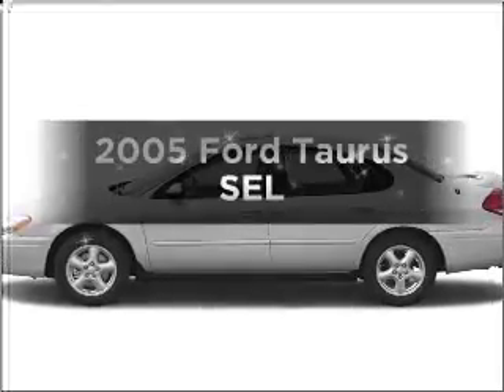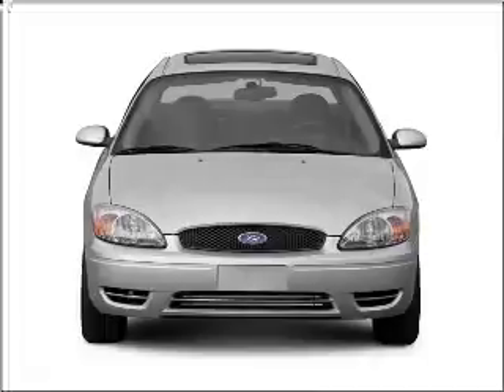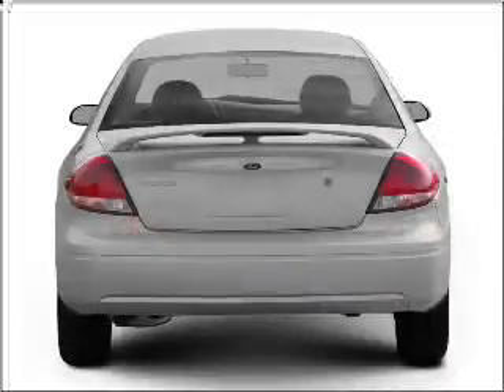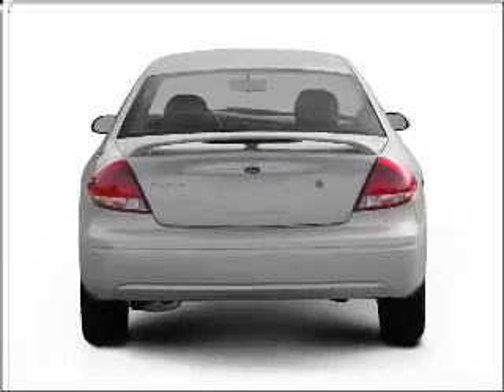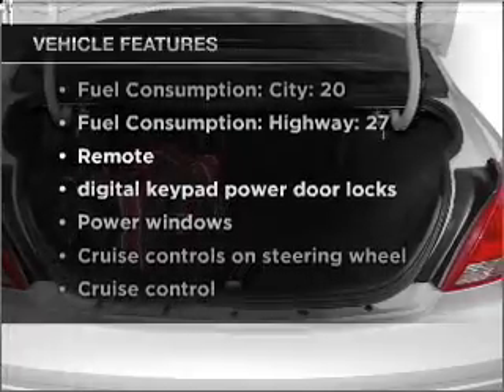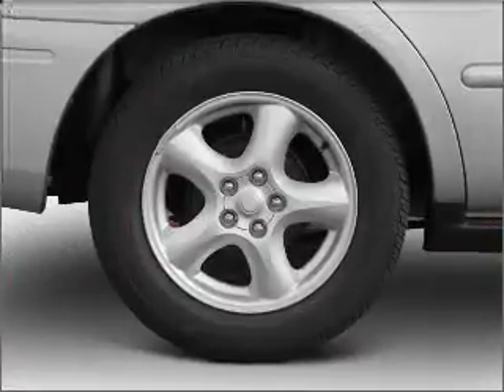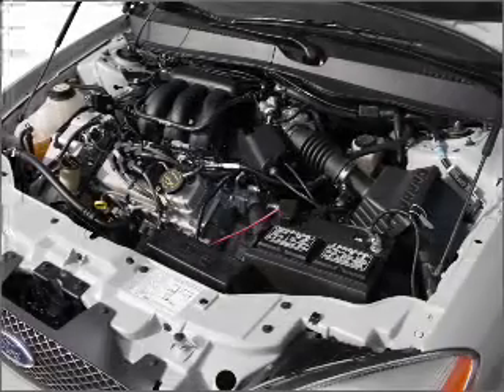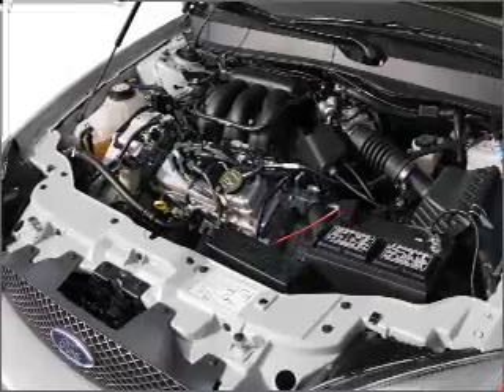2005 Ford Taurus - WATERFORD PA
Year: 2005
Make: Ford
Model: Taurus
Trim: SEL
Engine: 3.0 liter 6 cylinder 24 valve
Transmission: 4-Speed Automatic
Color: Light Blue
Mileage: 70619
Address:
1010 ROUTE 19 NORTH